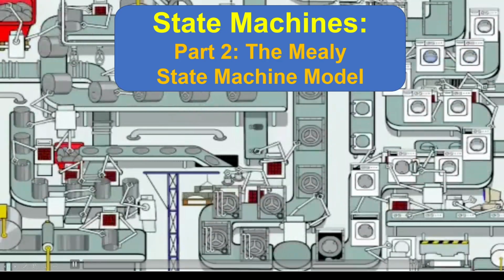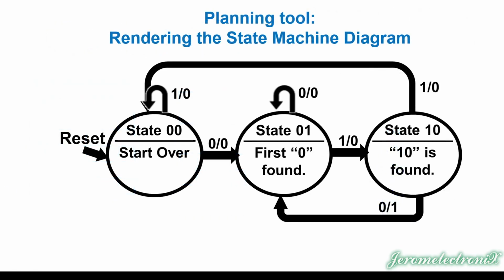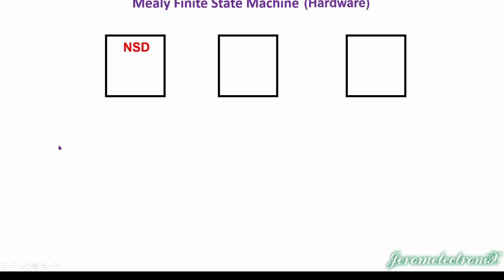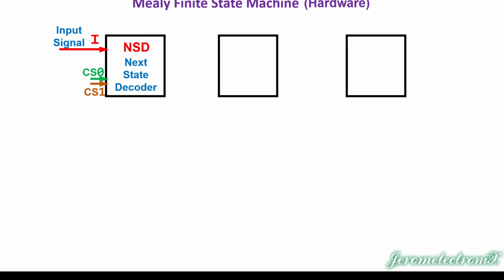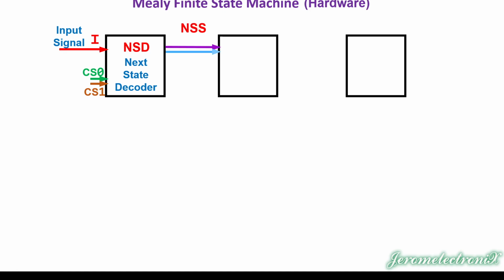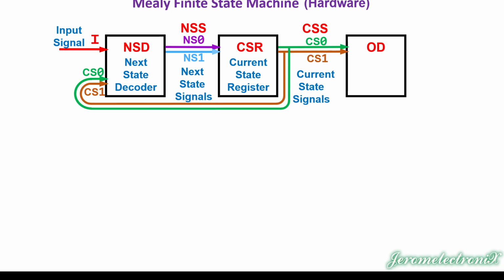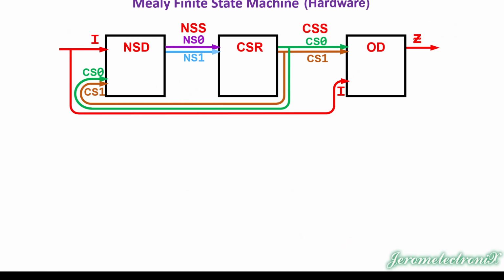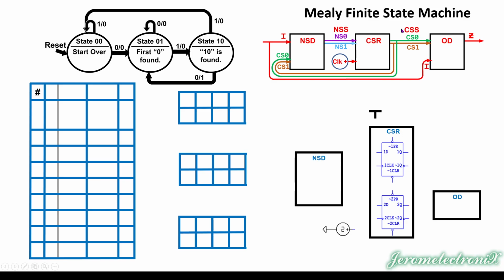L39 State Machines Part 2: The Mealy Finite State Machine Model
It took me a long time to wrap my mind around the idea of state machines.   Probably because I am a slow learner.  To make up for this disability, I work harder and give more of my time to focus on what I need to learn.

As an educator I want to teach an idea just as I begin to understand it.  Einstein said, if you can't explain it simply, you don't understand it well enough.  Hopefully this video and those that proceed or follow will make this topic easier to understand.   Please share suggestions for how to improve.